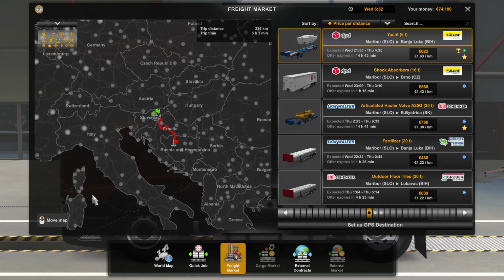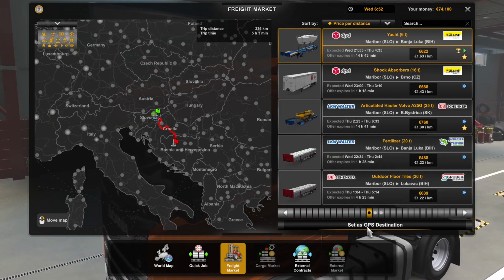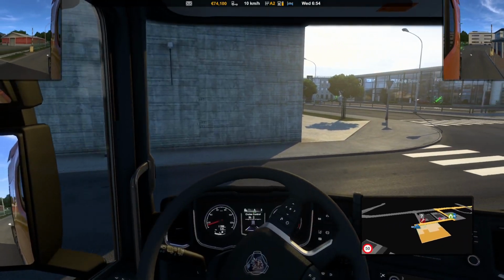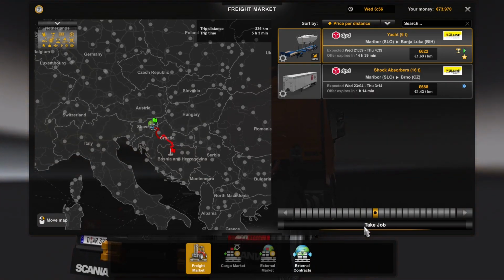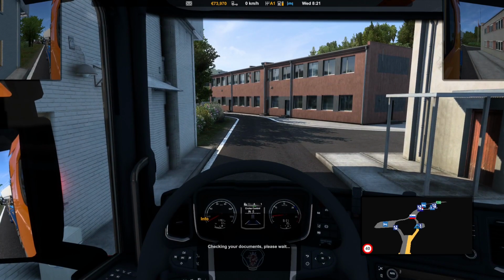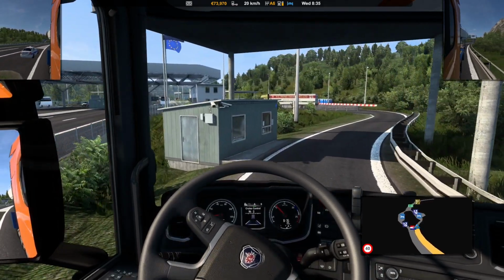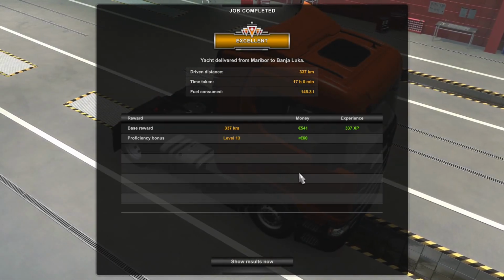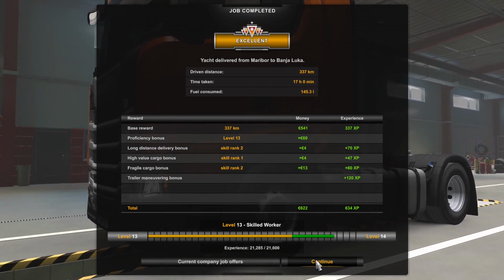CROATIA INTO BOSNIA | Euro Truck Simulator 2 Let's Play - Episode 41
Moving a bit south and east and also talking about likely skipping some Promods updates.

00:00 Intro
00:20 Getting job
02:51 Hauling
30:44 Delivery and debrief